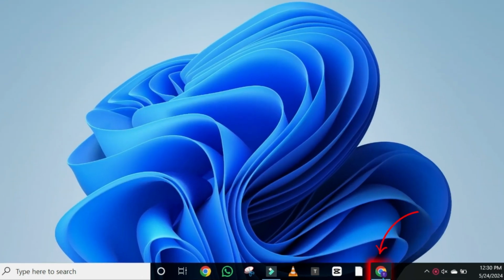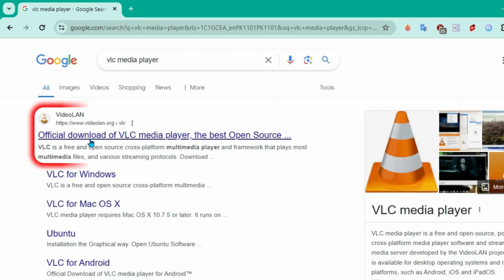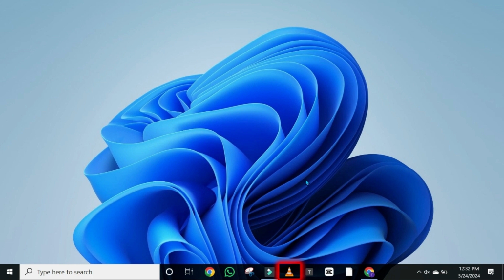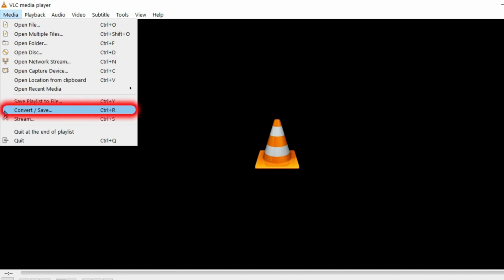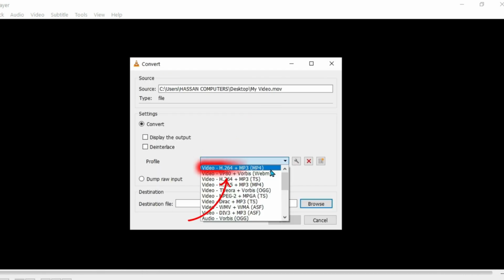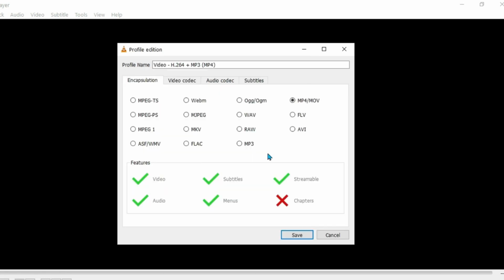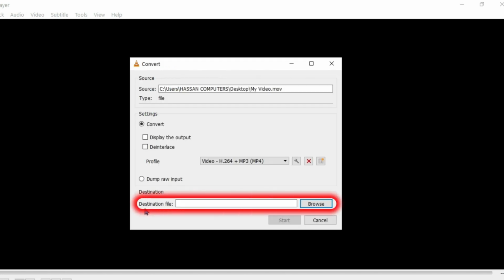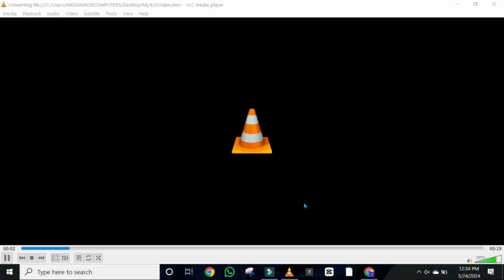How To Convert Video To MP4 - Full Guide (2025 New Method)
In this Tutorial you'll learn How To Convert Video To MP4 - Full Guide in 2025.

🎥🔄 Title: How To Convert Video To MP4 - Full Guide

📌 Video Description:
Need to convert your videos to MP4 format? In this comprehensive tutorial, we'll show you step-by-step how to convert any video to MP4 using various methods and tools, ensuring compatibility with a wide range of devices and platforms.

Join us as we cover multiple conversion methods:

Using online video converters
Using desktop software like HandBrake
Using mobile apps for iPhone and Android
Converting videos with VLC Media Player
🔧🎬 Convert your videos effortlessly today!
Watch the video to learn how to convert videos to MP4 format easily and effectively, no matter what device you're using.

By The End Of This Tutorial, You'll Have a Fully Known By How To Convert Video To MP4 - Full Guide